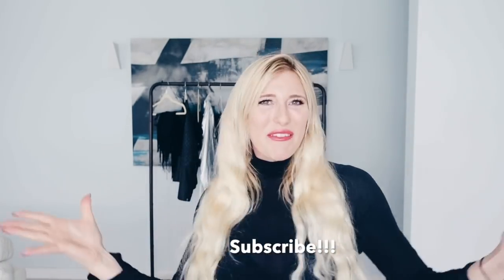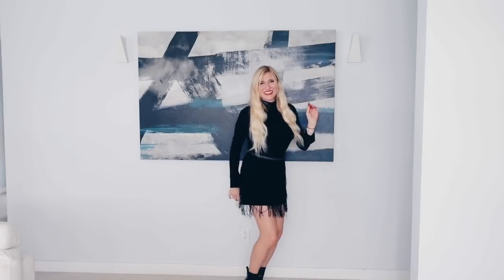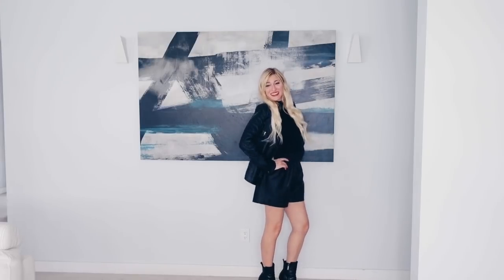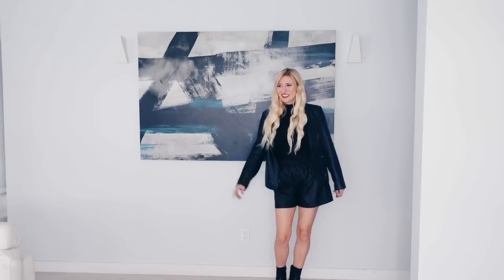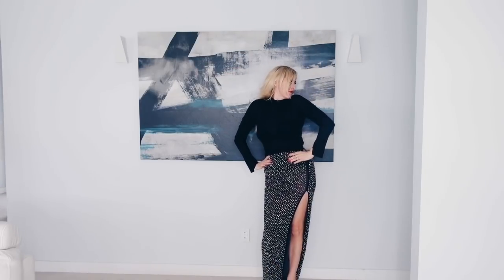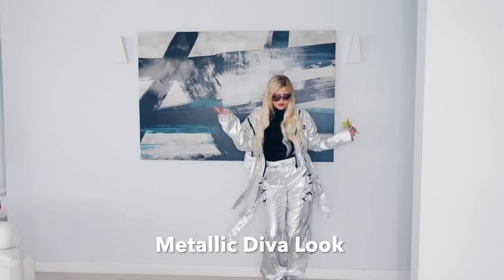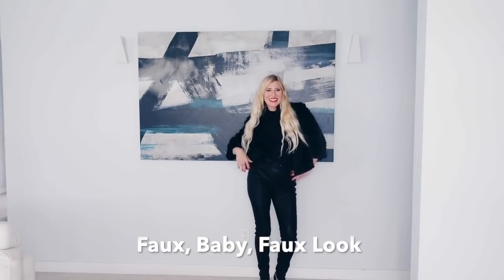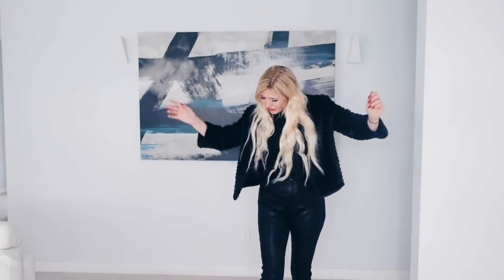5 Ways to Style a Cheap Turtleneck the Beverly Hills Way!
Here are my top 5 ways to style a cheap turtleneck! All the outfits are under $100!! Here are the links:

This turtleneck works for all the outfits, so totally glamorous on a budget style!!

Turtleneck only $10 from Boohoo:

1. The Fringe Glamour Look:

Fringe Mini Skirt only $28 from Forever 21:

2. The Faux Leather Babe Look:

Faux Leather Shorts only $25 from Forever 21:

Faux Leather Jacket only $40 from Boohoo:

5. The Faux, Baby, Faux Look:

Faux Leather Pants for only $29.90 from Forever 21:

Faux Fur Jacket for $80 from Boohoo:

P.s.: If you'd like some more style tips, check out my ebook: How to be Glamorous on a Budget:

xoxoxo,

Julia Jolie